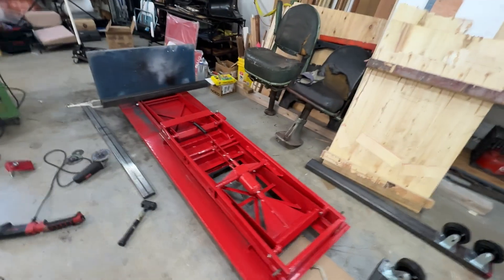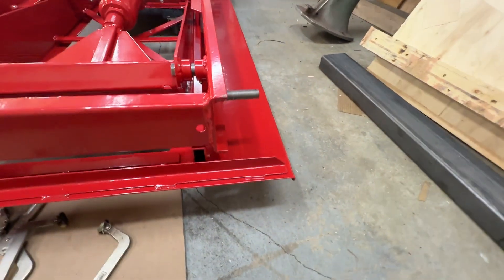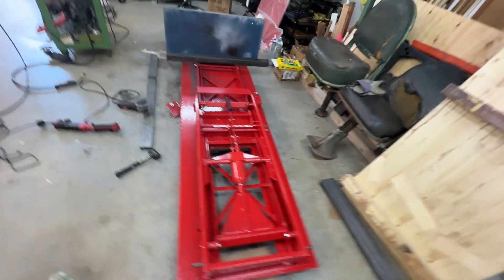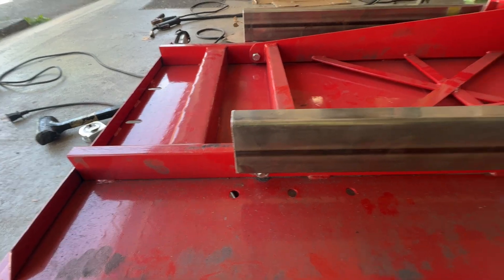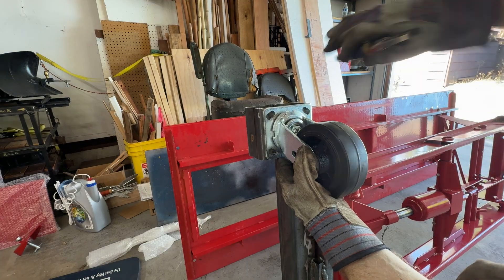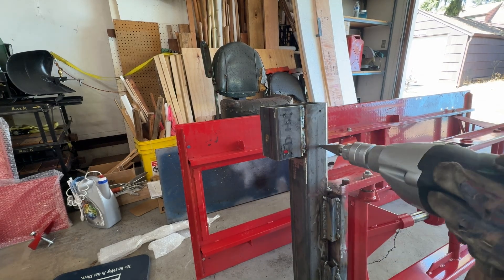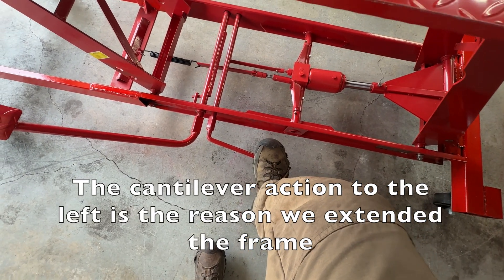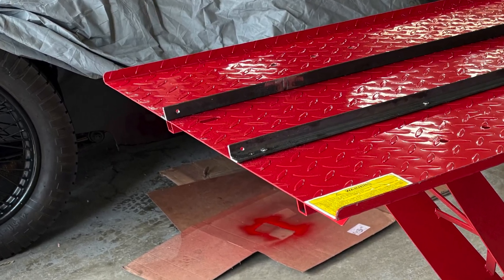I adapted a 1000lb motorcycle lift to function as a 7.5" gauge train lift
After the Triennial we decided to build a lift allow safer and easier transfers of trains between the the rolling storage racks and the truck or trailer. Previously we used ramps but they can cause derailments if the angles are too sharp and uncontrolled rolling on steep inclines.

In this video I modified a 1000lb motorcycle lift for this purpose. I've seen versions where the frame extension is a litle shorter, but then it prevents the lift from going all the way down because it interferes with the rotating cantilever frame members. I wanted my lift to go as low as possible to access the bottom levels of my rolling storage racks. The compromise is that this extension can stick out beyond the edge of the lift table when raised above a certain height, requiring a longer bridge ramp.

I'm not a mechanical engineer so I modified this lift at my own risk. I trust my welds even if they aren't pipeline precise. If you modify a lift, you assume the liability and voided warrantee too!

Here is the link to the motorcycle lift I bought at Harbor Freight:

Materials: about 6' of 1x3 tube steel (1/8" thick)
about 8' of 2x2 square tube steel (1/8" thick)
4 swivel casters and 16:  3/8" nuts, bolts, lockwashers
16' of 90 deg angle steel 1"x1" (1/8" thick) and 12:  #10 nuts, bolts, washers (+ 12 extras  for shimming)